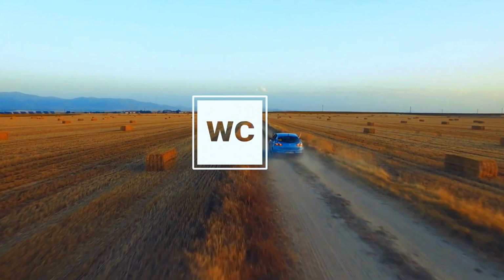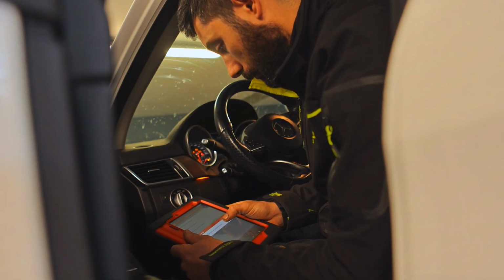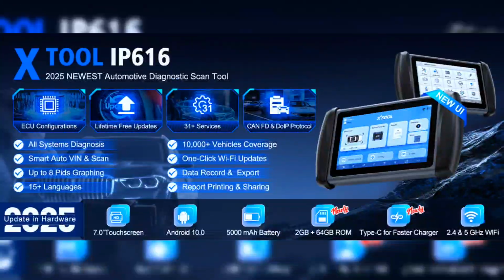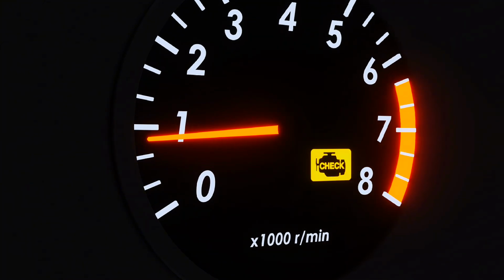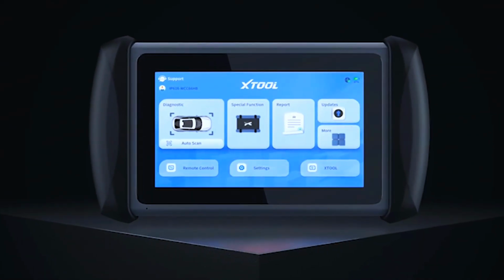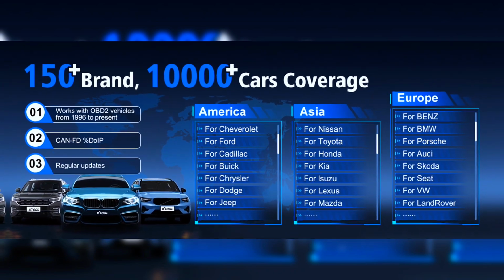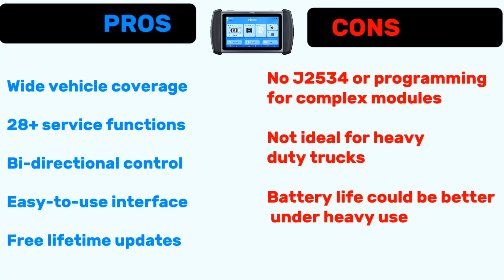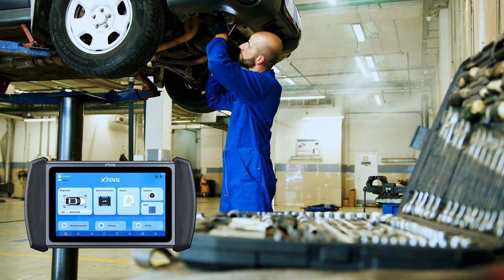XTOOL IP616 V2.0 Review: Is This the BEST Budget OBD2 Scanner in 2025?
🚗 XTOOL IP616 V2.0 Review – Looking for a budget-friendly OBD2 scanner that actually delivers? In this video, I put the IP616 V2.0 to the test and reveal its top features, real-time diagnostics, and whether it’s worth your money in 2025! 💥 Don't miss the hands-on demo, pros & cons, and a few surprises along the way. 🔧💡

✅ XTOOL IP616 V2.0 OBD2 SCANNER :(AMAZON )

Search terms and questions you might be thinking of related to XTOOL IP616 V2.0 Review :

XTOOL IP616 V2.0 review
best budget OBD2 scanner 2025
OBD2 diagnostic tool under $100
affordable car scanner 2025
how to use XTOOL IP616
live data scanner for cars
XTOOL IP616 features and functions
XTOOL IP616 vs Launch CRP
budget-friendly scan tool demo
car diagnostic tool for beginners
OBD2 scanner with ECU reset
top scan tool for DIY mechanics
XTOOL IP616 real-time diagnostics
check engine light tool 2025
XTOOL IP616 pros and cons